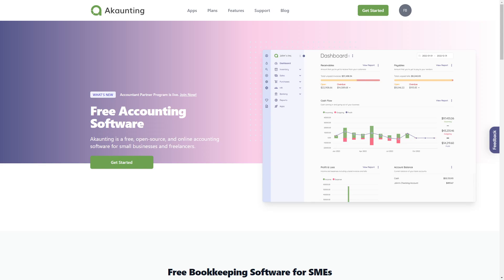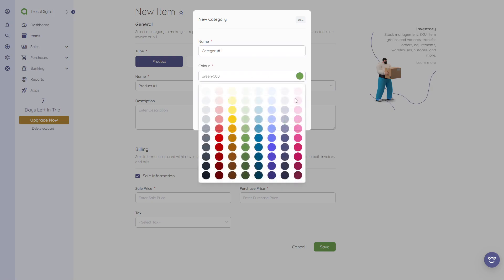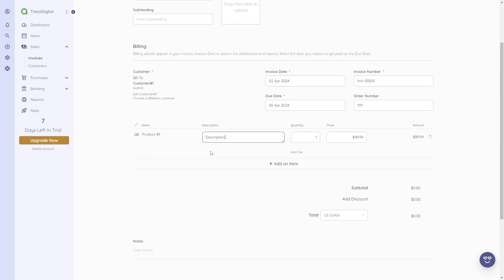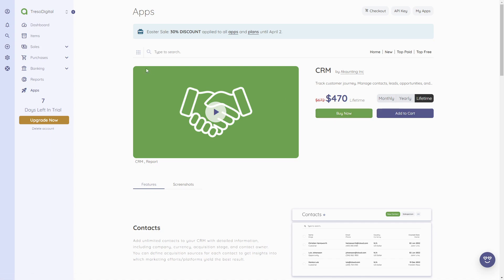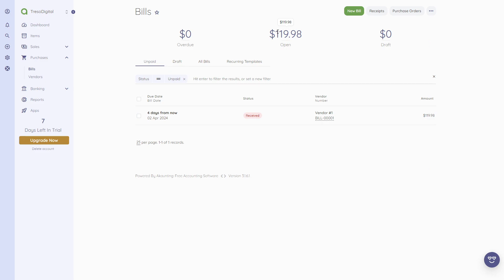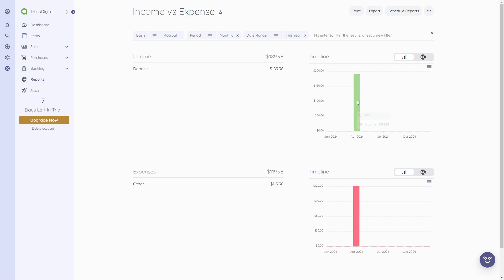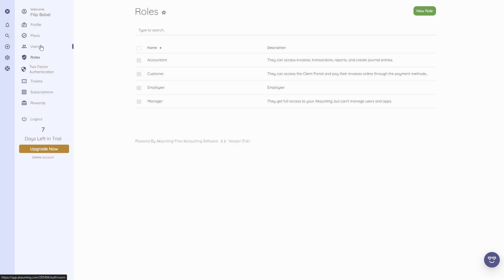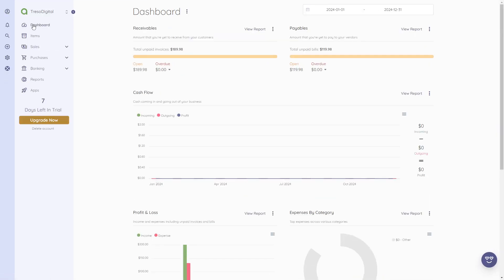How To Use Akaunting Software Tutorial - Full Guide 2025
Welcome in this video I will show you How To Use Akaunting Software Tutorial.